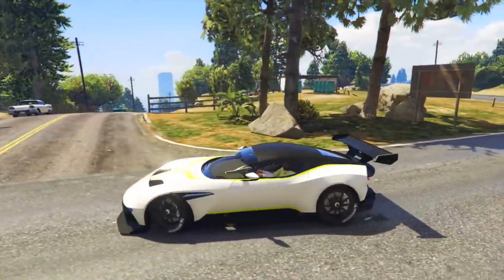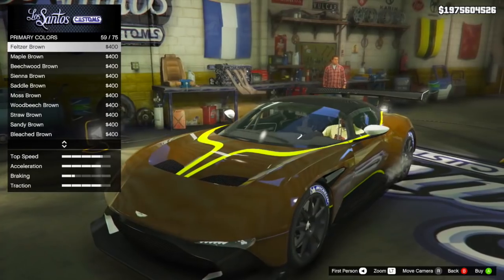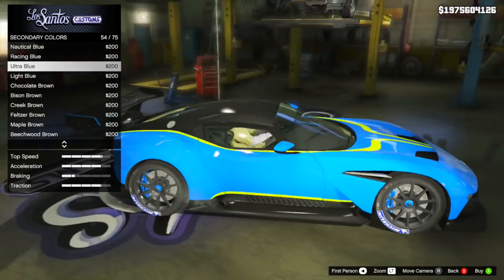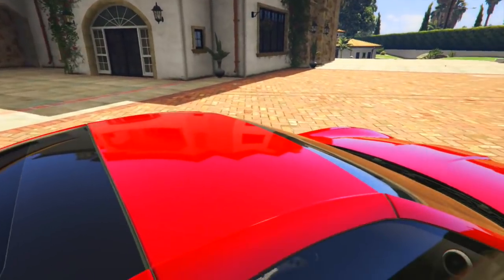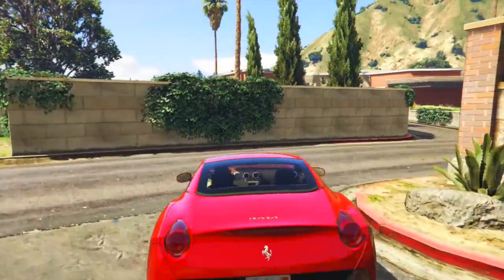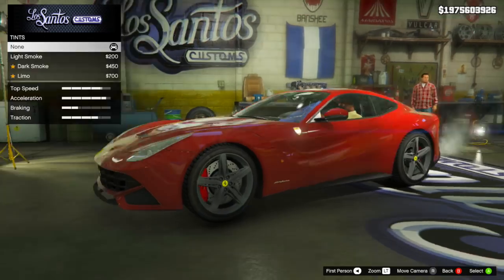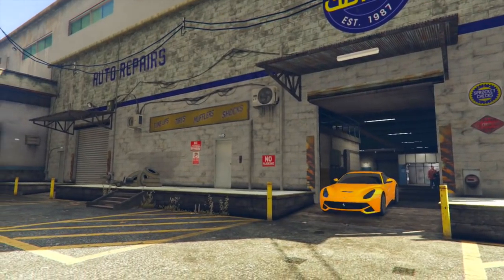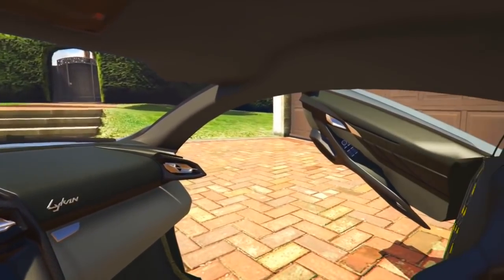GTA 5 - HOW NEW "FINANCE & FELONY" SUPER CARS MIGHT LOOK LIKE, PERFORM & CUSTOMIZE IN UPCOMING DLC!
Ross.